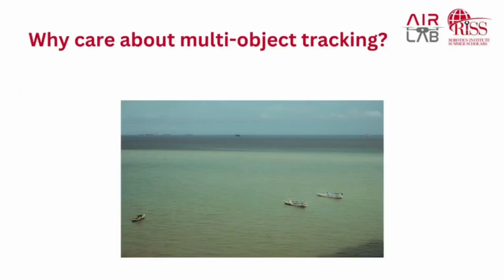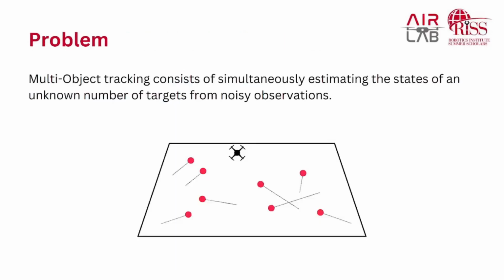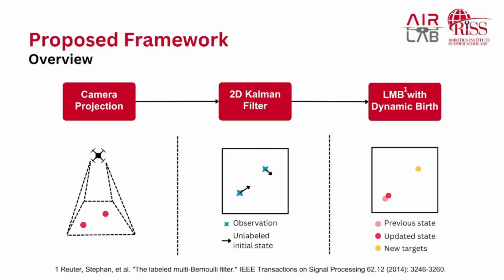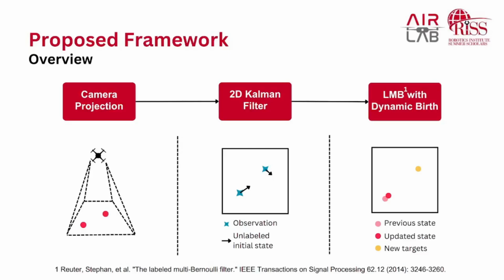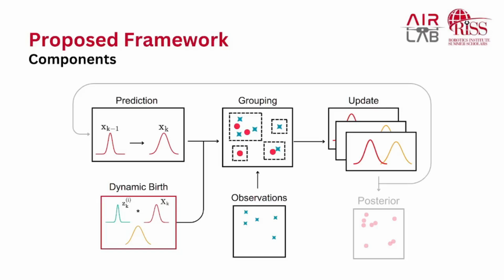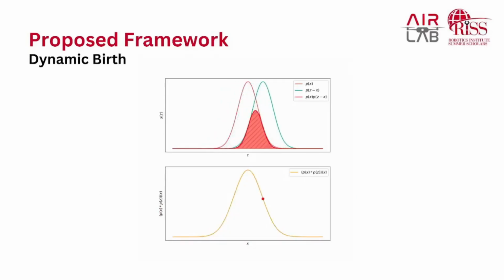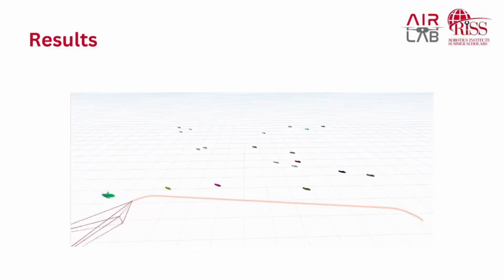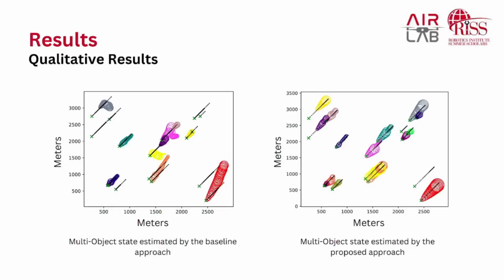Labeled Multi-Bernoulli Filter for Multi-Object Tracking under Limited Field View | Leonardo Santos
Labeled Multi-Bernoulli Filter for Multi-Object Tracking under Limited Field of View
Leonardo Santos, RISS 2023 Cohort

We study the problem of searching and tracking an unknown number of targets in a monitored area with a limited Field of View sensor. In this paper, we focus on estimating the labeled targets state from unlabeled noisy observations obtained by an Unmanned Aerial Vehicle. We adopt a tracking framework based on Random Finite Sets (RFS) and adapt it to search and track. Specifically, we use the Labeled Multi- Bernoulli Filter for multi-object state estimation, and propose a dynamic birth model based on the current belief to handle objects appearing and disappearing in the Field of View during search. The proposed framework is able to estimate labeled targets trajectories and estimate the number and spatial density of targets. We demonstrate that our framework outperforms a baseline approach based on particle filters in a simulated environment according to the Optimal Sub-Pattern Assignment distance. With this, we present a search and track framework suitable for applications with limited Field of View.

RESEARCH RESULTS:
Explore our research projects and results at: